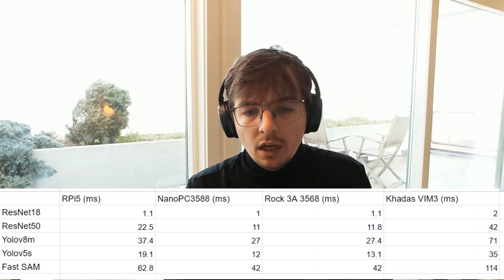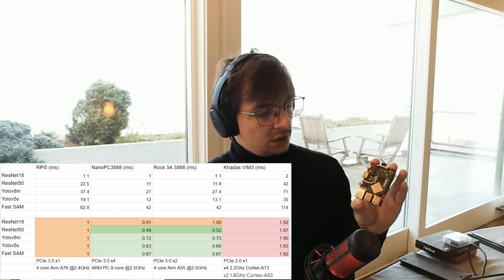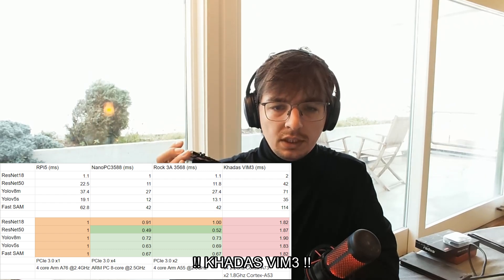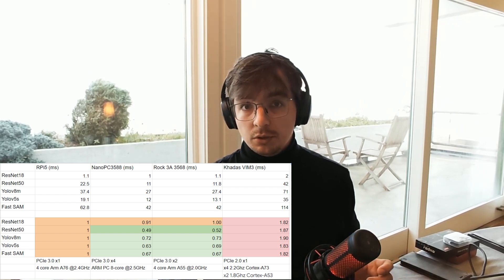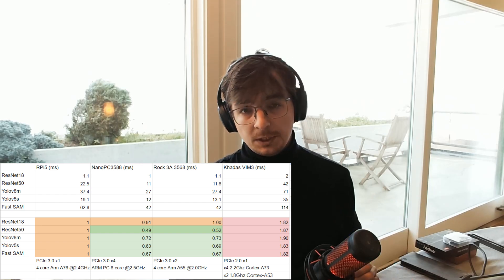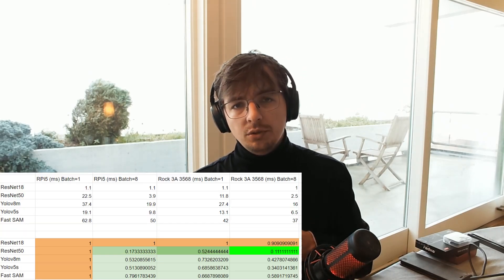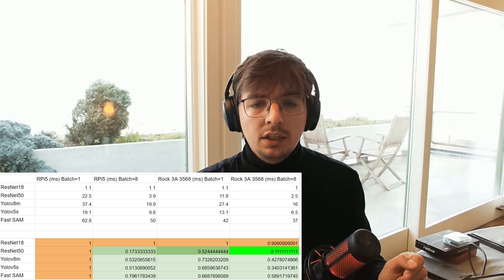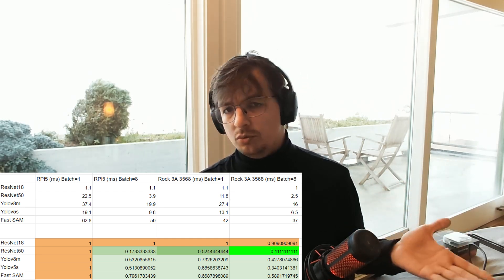How fast is Hailo-8L with boards other than RPi5?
00:00:00  - Intro
00:00:48  - How easy is it to run Hailo on a random board?
00:01:07  - How is the speed related to PCLe lines and protocol?
00:01:25  - Is the inference speed related to the CPU?
00:01:48  - Our players: RPi5, NanoPC-t6 (RK3588), RockPi 3A, Khadas VIM3, OrangePi Ai Pro
00:03:40  - A few assumptions of the test
00:05:33  - Speed comparison: batch size 1
00:08:47  - Speed comparison: batch size 8
00:10:57  - How easy to work with different boards?
00:12:00  - Till the next time!